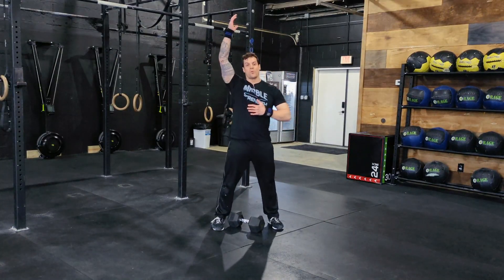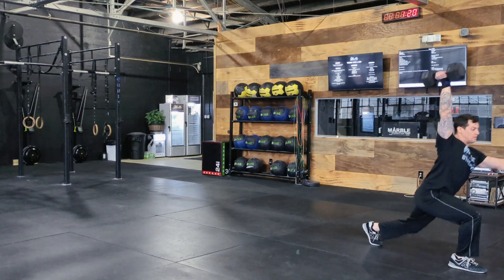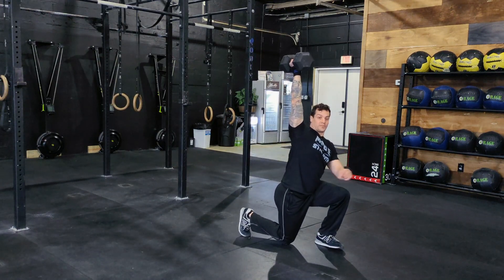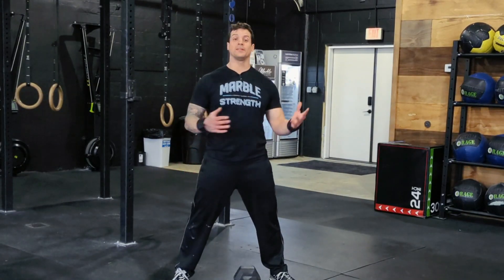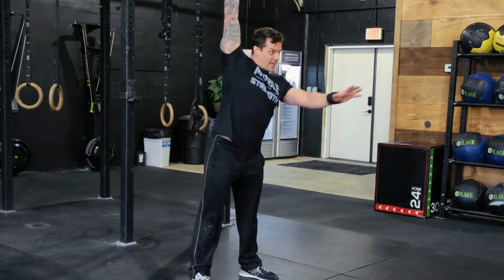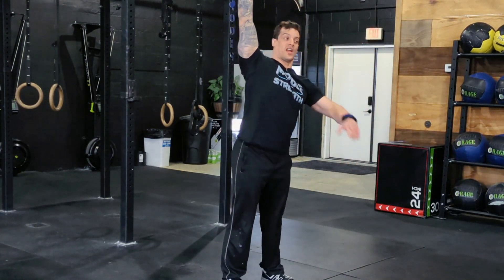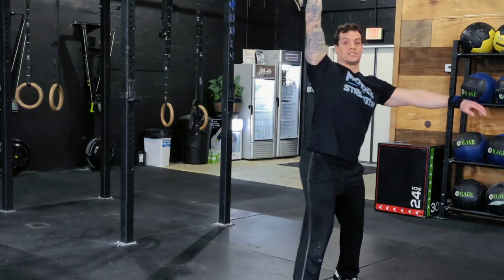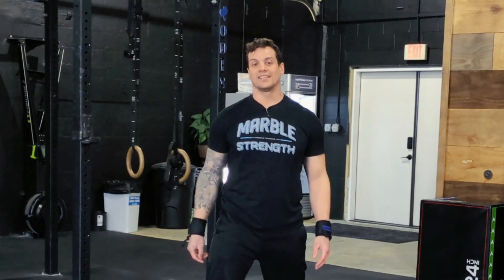Marble Strength | Overhead Dumbbell Walking Lunges